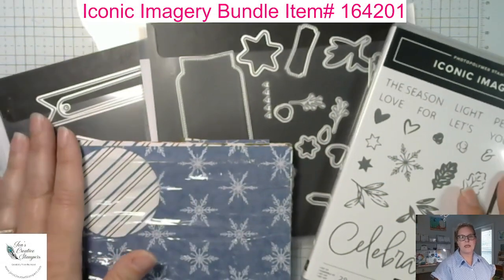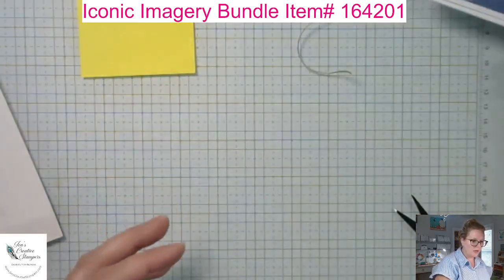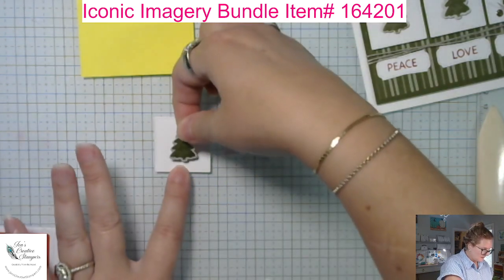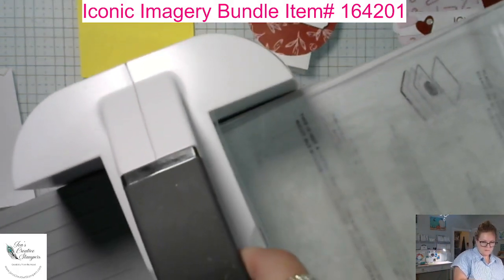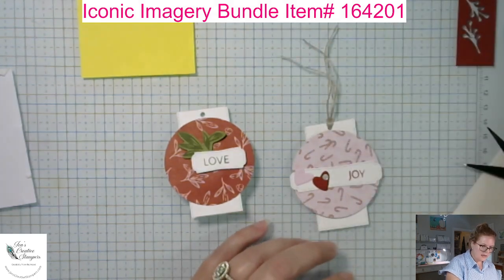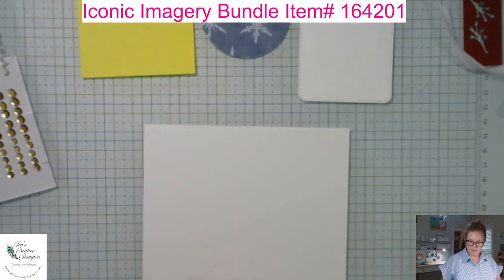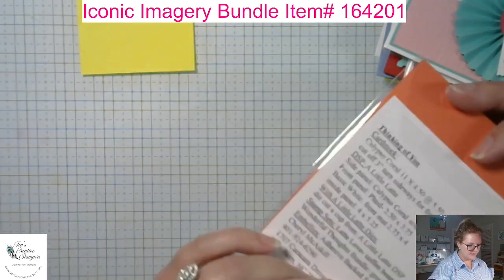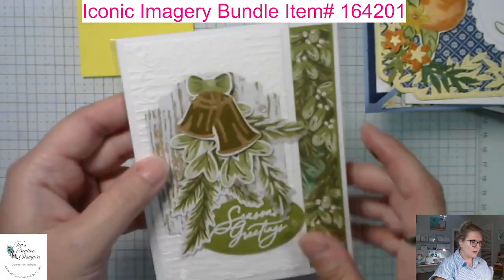Join me for my FIRST Craft Along!!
If you didn't get the crafting kit to craft along with me, you can still get your kit! Get your Crafting Kit sent to your doorstep by placing a $50+ order this week through Sunday, August 11 using this ordering

for all updates and learn how and when to join my NEXT Craft Along in September!

Your kit will include 2 of each project, including a 1/4 pack of the Iconic Celebrations Designer Series Paper and a full coordinating embellishment pack. You will need the Iconic Imagery stamp and die bundle set (Item #164201)